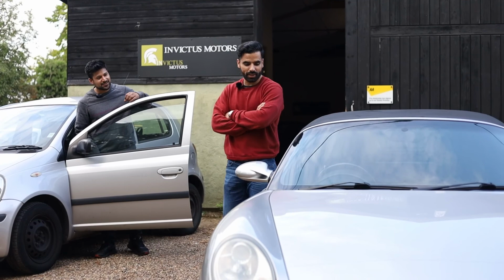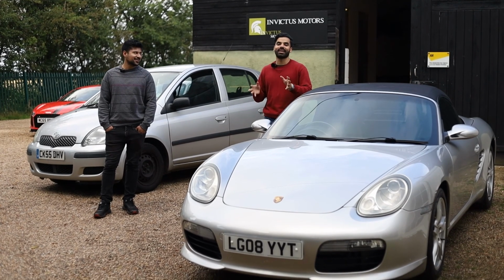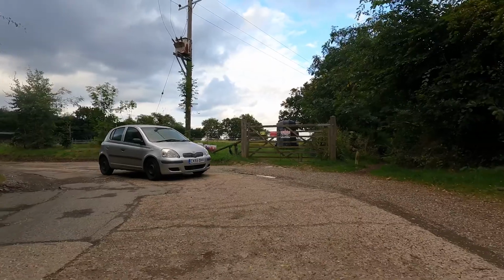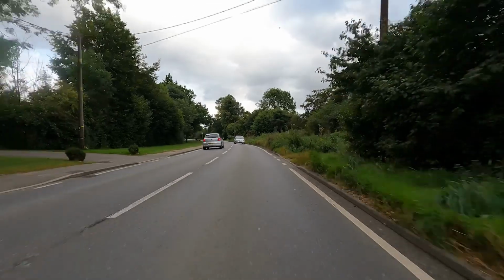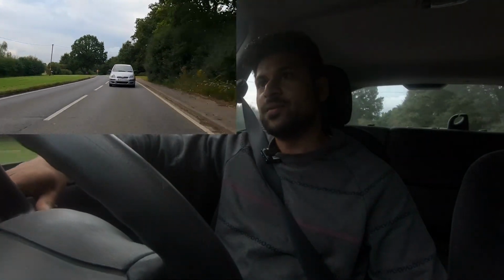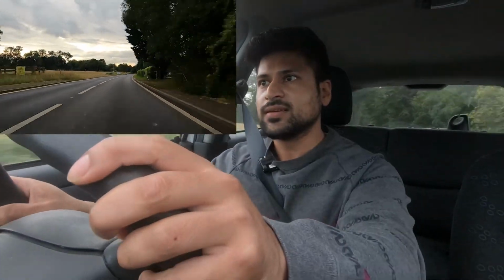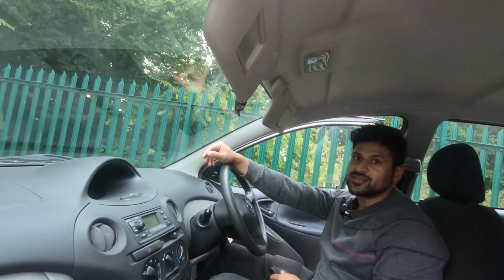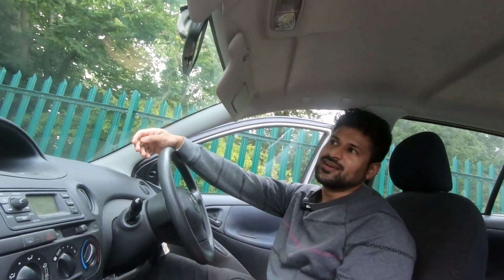Friend wanting to compare his Toyota Yaris with a Porsche Boxster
Enjoy this sketch of our friend that requested whether he can bring his Toyota Yaris and be compared to a Porsche Boxster.